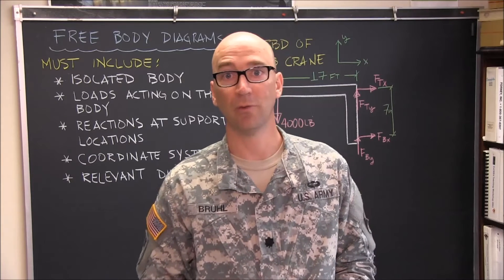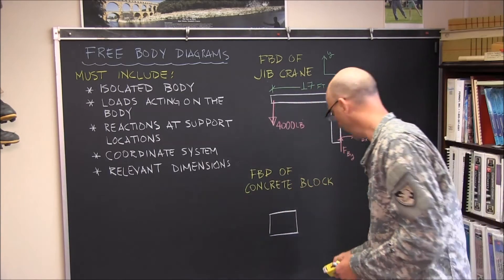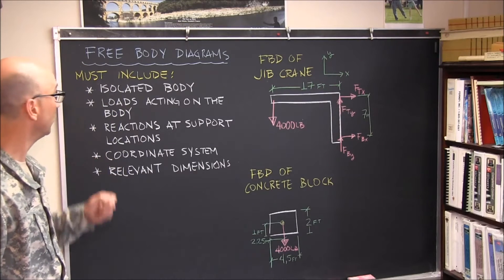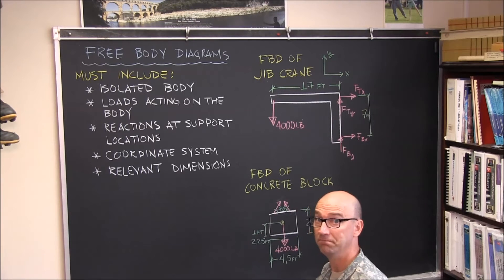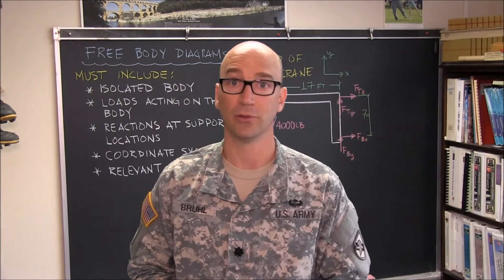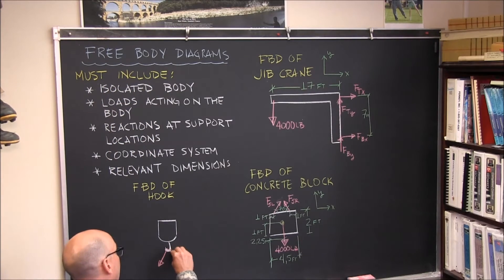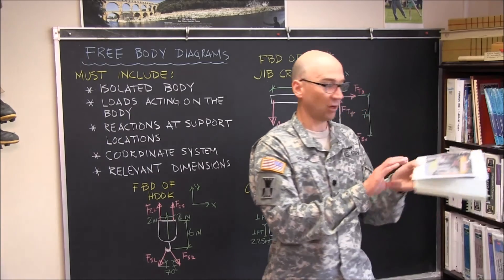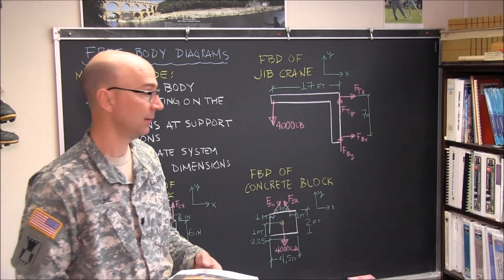More about Free Body Diagrams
This video describes drawing Free Body Diagrams of two real objects that are part of a 2-Ton jib crane being tested to 100% capacity: the 4000-lb concrete block being hung by straps, and a hook.